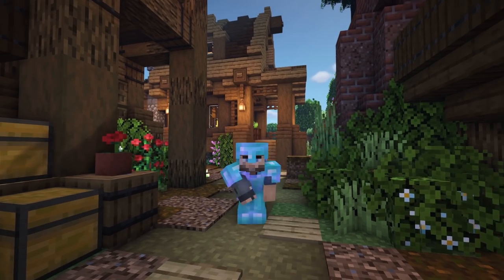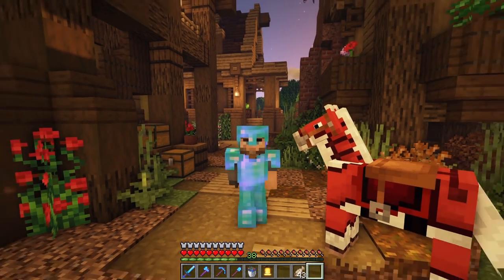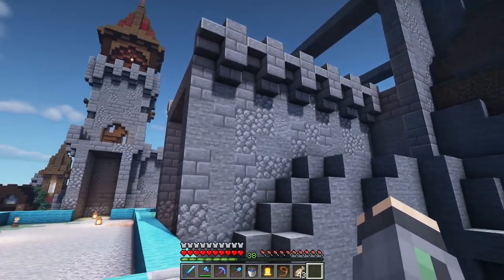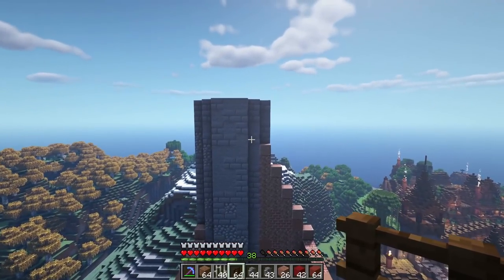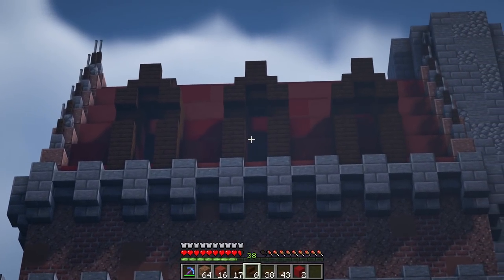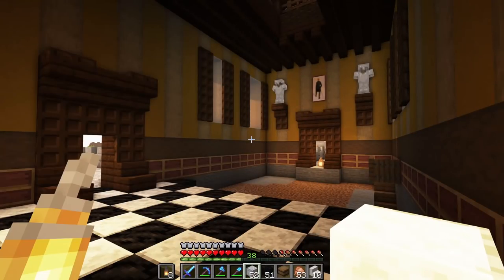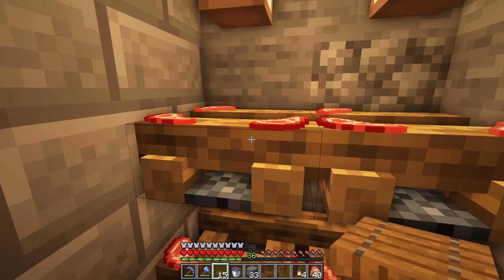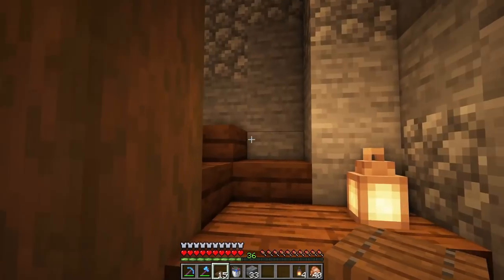THE CASTLE DINING HALL & KITCHEN!!! ► Episode 42 ► Minecraft 1.15 Survival Let's Play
Today we're going to continue building up our Minecraft Medieval Castle in our Survival Let's Play!!! Let's Build the Castle Dining Hall and Castle Kitchen!!!

Season 3 - Base Coords: -1384 / 63 / -3149

► Intro/Outro Song: DJ Quads - The Improv